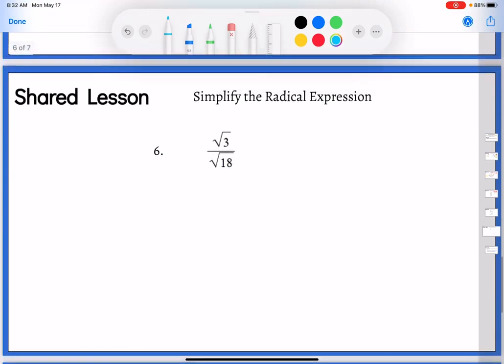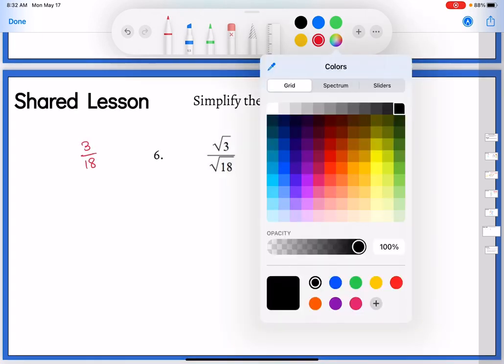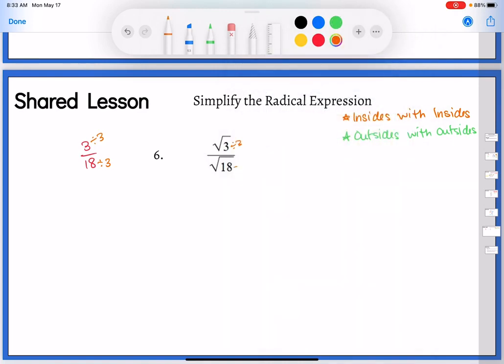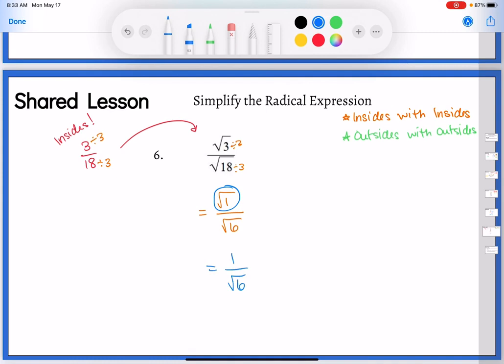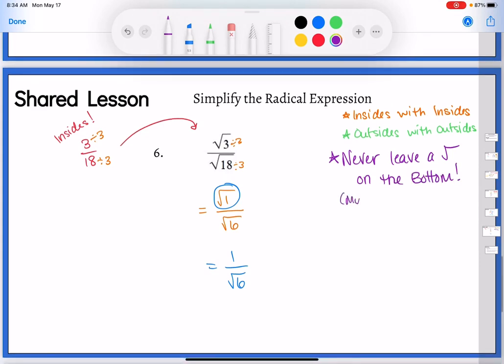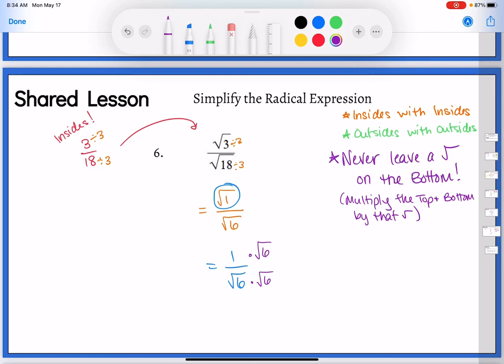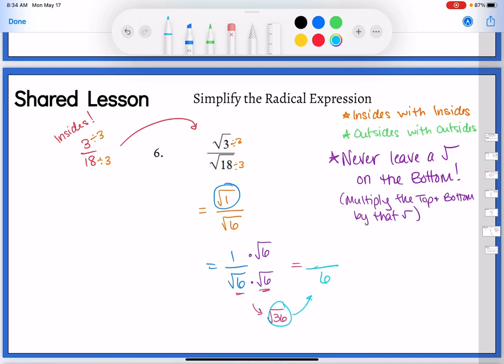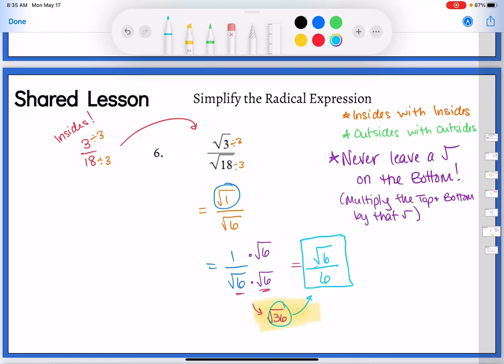830 Algebra Review (Day 2): Dividing Radicals